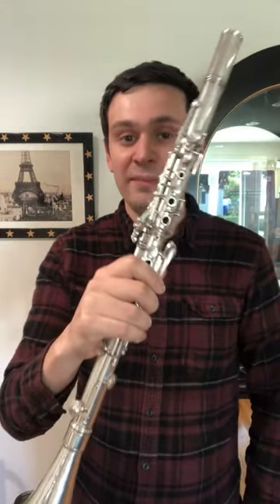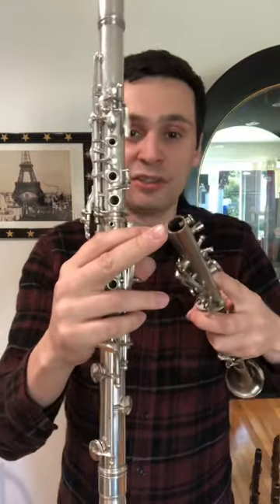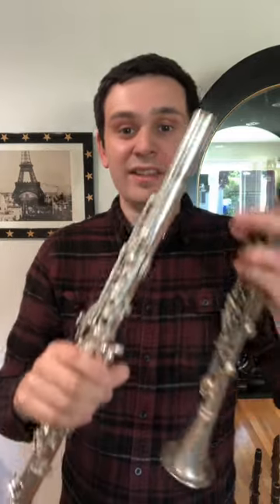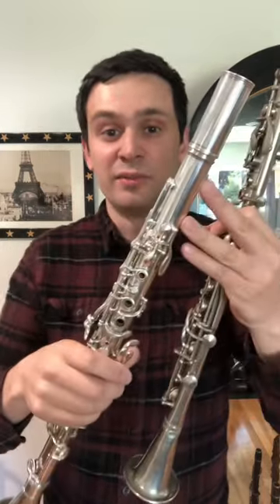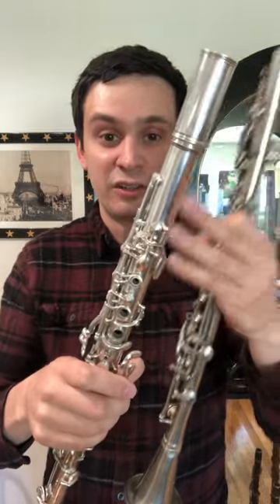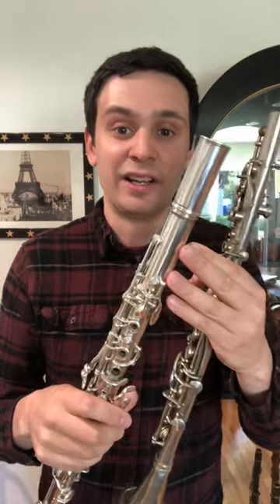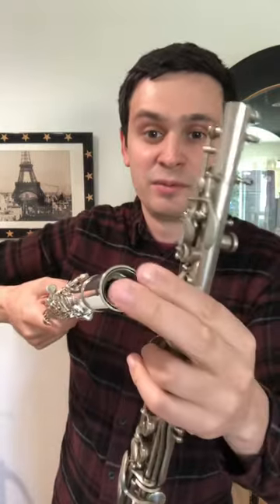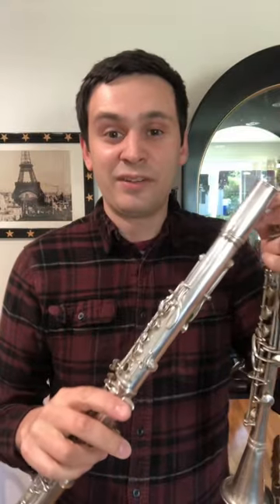Couesnon double walled metal clarinet